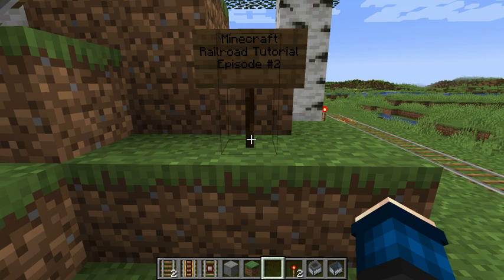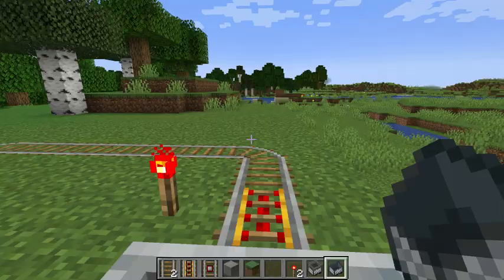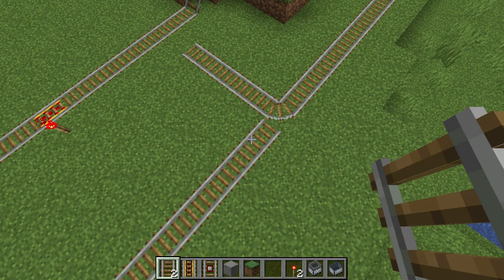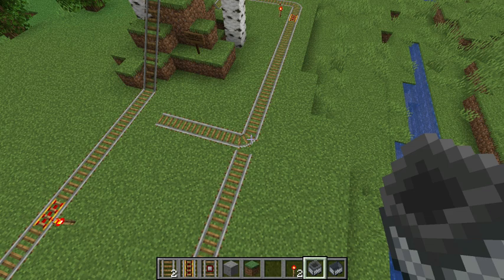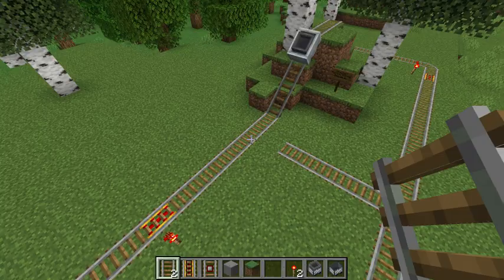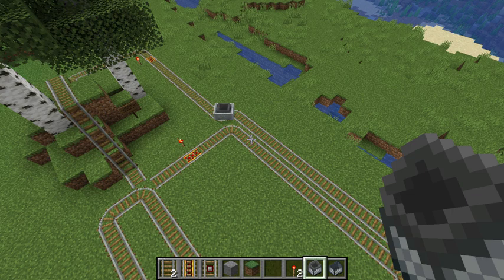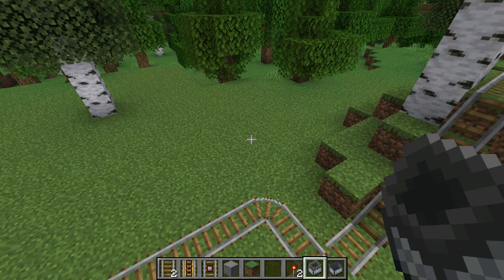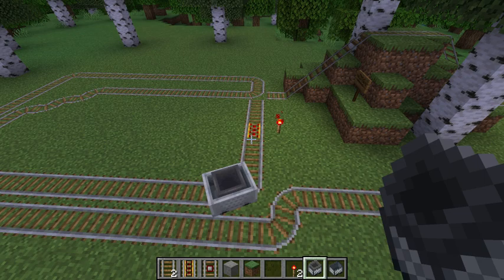Minecraft Railroad Tutorial #2. Crossing Tracks and Intersections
Creating track intersections where one track crosses another and bringing two tracks together onto one track.